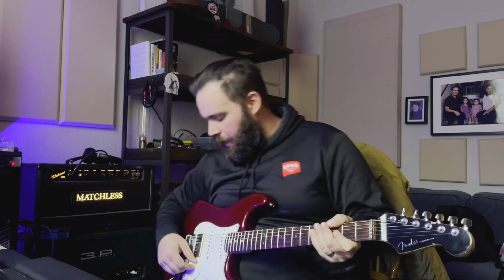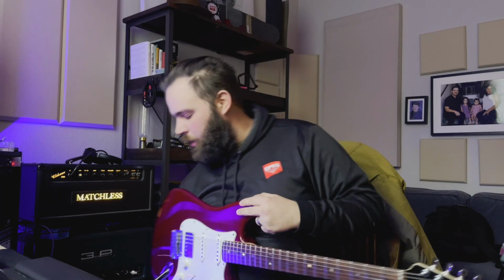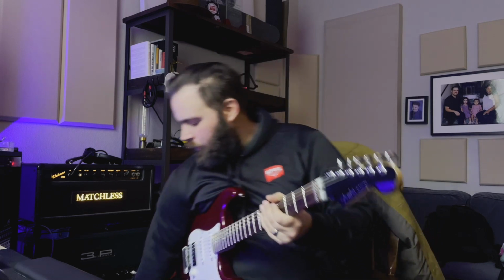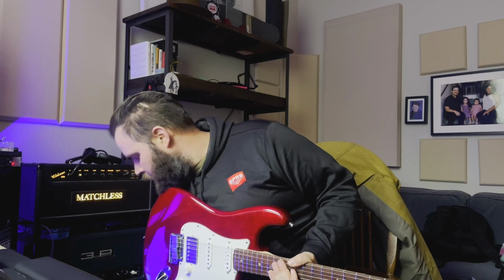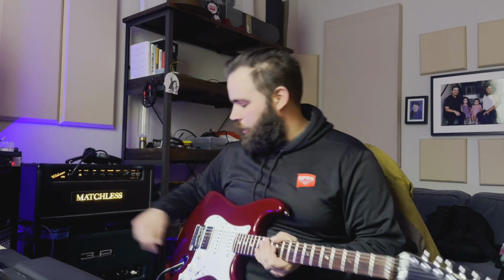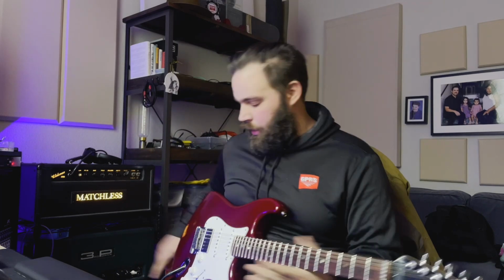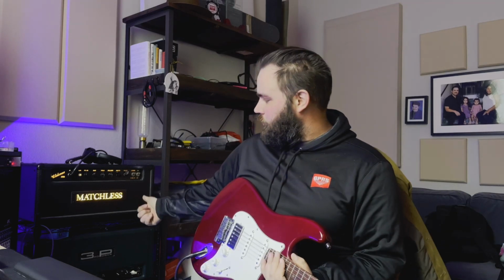2023 RIG RUNDOWN (THE LONG ONE)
The long rig rundown for 2023, featuring the @matchlessamps9353  clubman, pedals by @MerisUs @strymon @analogspam @cascadepedals8081 @walrusaudioeffects @rjmmusic @XoticUs

At its core is a wet dry wet rig, inspired by the likes of Dann Huff, Steve Lukather, Michael Landau, but made smaller and more mobile friendly by using a Two Notes Captor X for the wet cabs. Enjoy